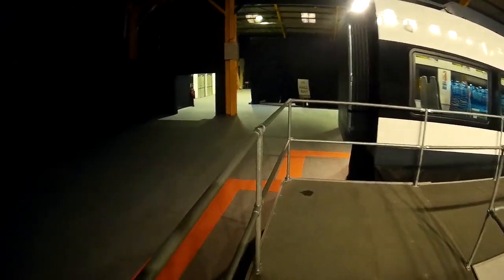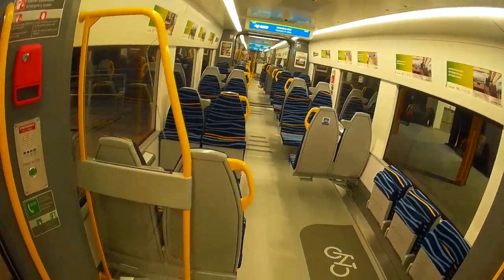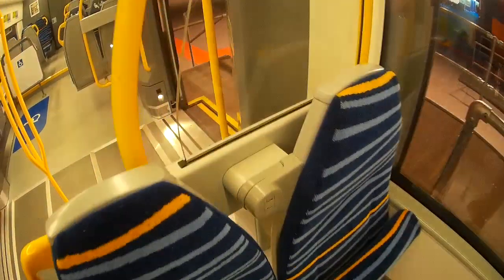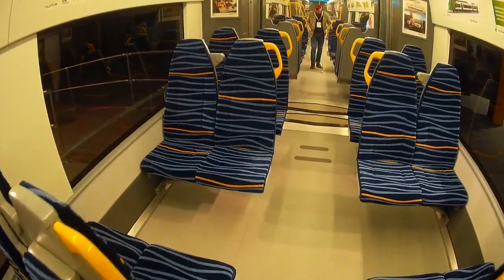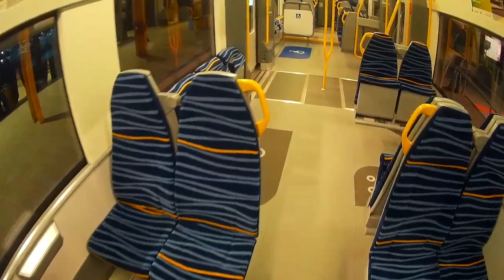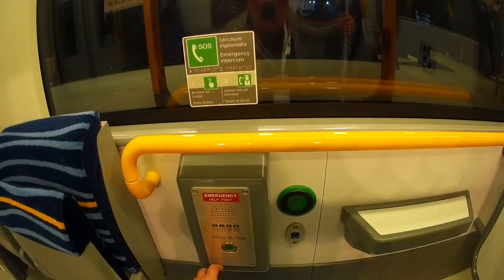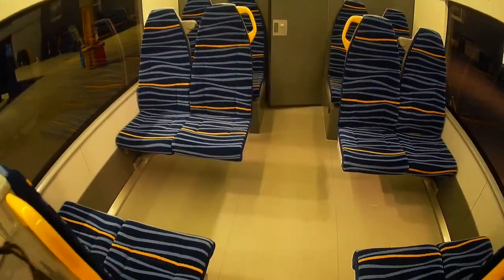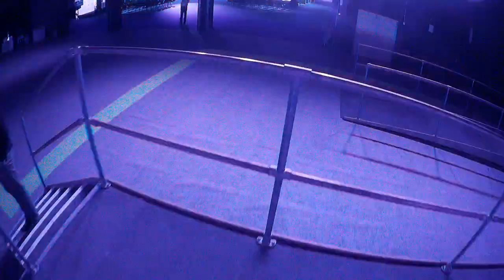Prototype of the new Astom Dart+ carriage at TRA24 Expo in Dublin (17.04.2024).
Bodycam video from blind long cane user navigating through a prototype of the new Alstom Dart+ Carriages at the TRA24 (Transport Research Arena) at the RDS in Dublin on 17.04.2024.

The first batch of carriages (13 x 5 carriage BEMU) and (6 x 5 carriage EMU) will arrive in Ireland from September 2024 and enter service in December 2025.

The battery electric or BEMU trains will operate on the Connolly to Drogheda line and will use existing OHLE (overhead line) DC power to Malahide and in battery mode to and from Drogheda where charging infrastructure will be installed.

The interiors of both the battery electric and electric variants will be identical.
Each set will have 5 carriages with a Driving Cab in carriages 1 and 5.
The carriages with the driving cab will have one passenger door on each side whereas carriages 2, 3 and 4 will have two doors on each side.

Unlike the existing LHB/Siemens and Tokyucar Dart fleet where ramp assistance is required by passengers with reduced mobility and wheelchair users to board and exit services, the new Dart carriages will be low floor and feature platform level boarding using a retractable ramp which I understand can extend up to 35cm to ensure there is no gap between the floor of the train and the platform for all passengers boarding.

As you enter the door, there is a vertical hand rail from floor to ceiling with several arms off it for the benefit of passengers to hold onto and maintain their balance during the journey.
In addition there is a vertical and rail on both sides of the door.

Of concern is that there are no further vertical hand rails throughout the train.
Instead grab rails on the side of seats have been used. This is of particular concern as there is a sloped area on the train leading to and from the area where the carriages join.
This contrasts with the current Dart fleet, diesel commuter railcars, the Luas and Dublin bus where there is an abundance of vertical hand rails from both floor and seat to ceiling to afford passengers balance during their journey.

There is an emergency passenger intercoms on the right of each door and also one at a lower level at the area for wheelchair users and passengers with reduced mobility.

In terms of seating, as you enter the carriage, on the left is a flexible area with 4 folded seats which offer the same level of comfort as fixed seating. This area could be used by a parent with buggy.
USB charging ports are located at shoulder level between seating throughout the train.
Beside the window is mini shelf that would hold two drinks.

On the opposite side of the aisle in at area with 3 tip down seats which back onto the window.
I understand this can also be used by passengers with bicycles.

There is another set of 4 seats on both sides of the aisle as the floor slopes upwards towards the join between the two carriages.
As we turn around and walk back towards door and drivers cab, there is change of surface surface to possibly to denote the slope and some aluminium strips. This surface however does not seem to be as effective as the rows of aluminium strips you would find on double decker trains in Germany.
No vertical hand rail to hold onto as you move down the train and particularly a moving train is of great concern.

Walking past the the door on the left, we come to the area for wheelchair users and passengers with reduced mobility. This area has two tip down seats before the wheelchair area with an intercom on the wall which is currently a metal panel and button. We understand this will be just a button in the final design.
Beside the window is mini shelf albeit at a lower level that would hold two drinks.

On the opposite side are 4 more seats (2 facing each other).
In front of this area just before the drivers cab is a raised area with 12 seats i.e. has 3 rows of two seats on both sides of the aisle. It is disappointing that there is a 15cm step before this area making it not accessible for passengers with reduced mobility.

Disappointing regarding the lack of vertical hand rails particularly with the internal slope but overall a game-changer in terms of platform level boarding enabling accessibility for independent travel.

Barry O'Donnell, Volunteer Advocate with Voice of Vision Impairment (VVI) in Ireland.

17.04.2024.